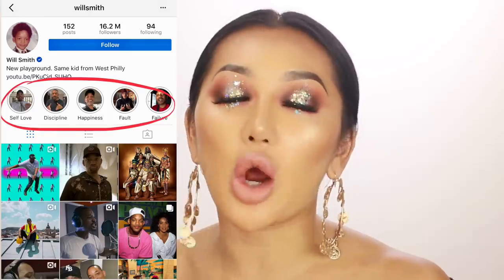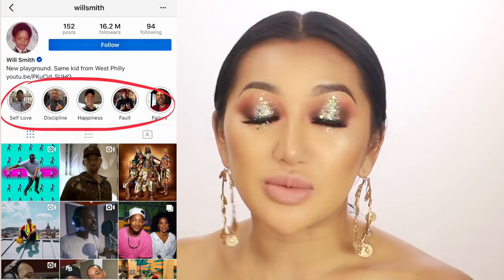INSTAGRAM ALGORITHM- HOW TO BOOST YOUR ENGAGEMENT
Hi guys! Last week I was one of the first beauty influencers to attend a MASTERCLASS with Instagram themselves in the UK! They told us SO many insights into all the instagram myths, instagram algorithm and how to boost your engagement! I know this video will be SO helpful to all my followers out there looking to grow their social media!

Theres going to be another masterclass hosted by instagram! please comment below any questions or anything you would like to see in future updates on the app - hopefully this video is super helpful!

x